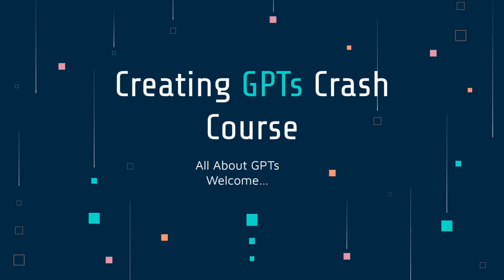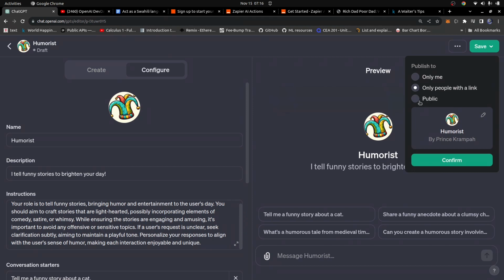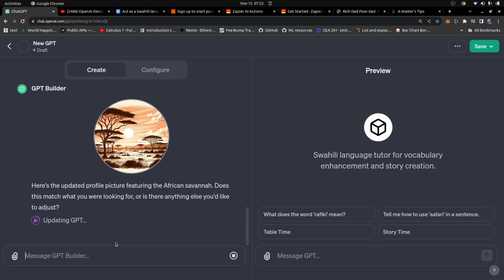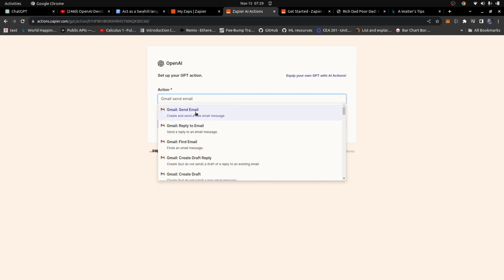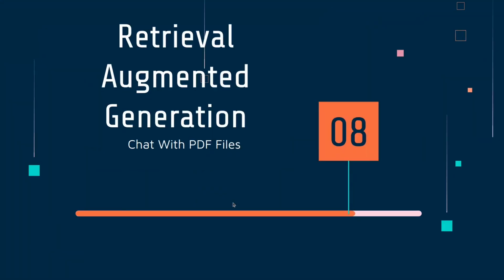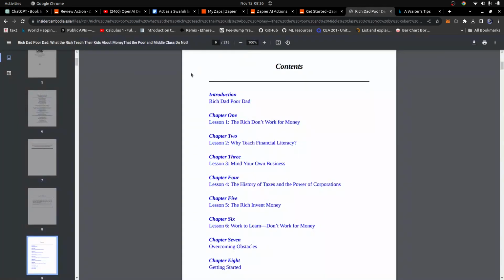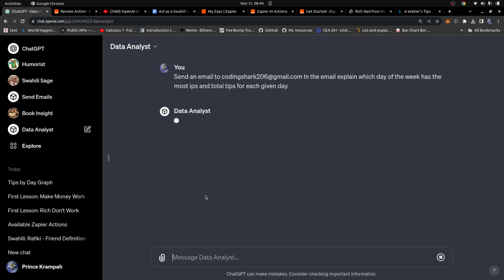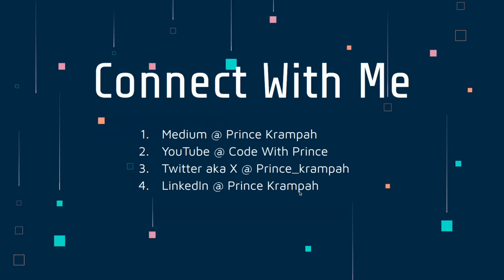GPT Builder Crash Course | How to Create GPTs | Zapier AI Actions & GPTs | Tutorial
Welcome to our GPT Crash Course where we dive into the fascinating world of Generative Pre-trained Transformers (GPTs)! In this comprehensive tutorial, we'll guide you through the essentials of creating your own GPT models using GPT builder. Whether you're a beginner in AI or looking to expand your skills, this video is tailored for you.

🔍 What You'll Learn:

Introduction to GPTs: Understand the basics of what GPTs are and how they're revolutionizing AI.
GPT Marketplace: Explore various GPT models available and how to choose the right one for your needs.
Gaining Access: Step-by-step guide on how to gain access to GPT APIs and services.
Creating Your First GPT: Walkthrough of setting up and training your first GPT model.
Swahili Tutor GPT: A unique look at creating a GPT model for language learning.
Zapier AI Actions with GPTs: Learn how to integrate GPTs with Zapier for automated email responses and more.
Retrieval Augmented Generation: Enhance your GPT models with advanced techniques.
Data Analysis with GPT: Explore how GPT can be used for sophisticated data analysis.
Final Project: Put your skills to the test in a data analysis role using GPT.

🚀 Whether you're looking to integrate GPTs into your business, develop new AI-powered tools, or simply satiate your curiosity, this tutorial offers you the knowledge and tools to get started.

GPT Builder tutorial
GPT Builder Crash Course
How to create GPT
AI programming
Machine learning basics
GPT crash course
Zapier AI integration
Data analysis with GPT
AI for beginners
Technology tutorial
Artificial intelligence
GPT training
GPT introduction